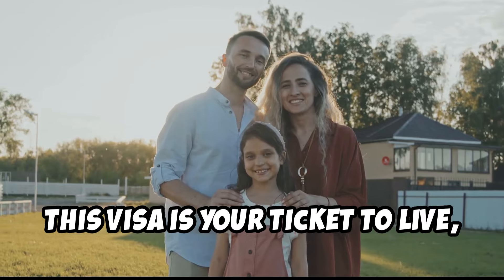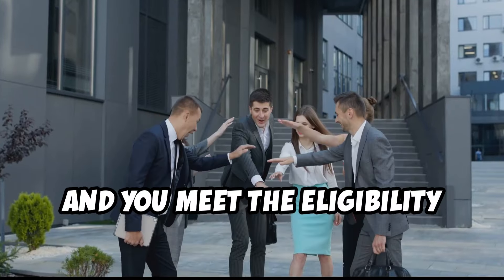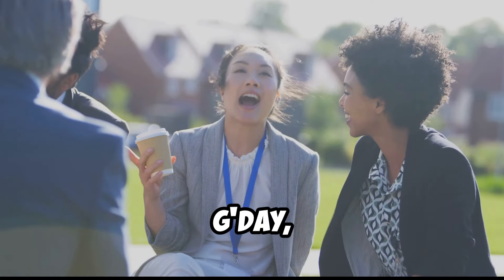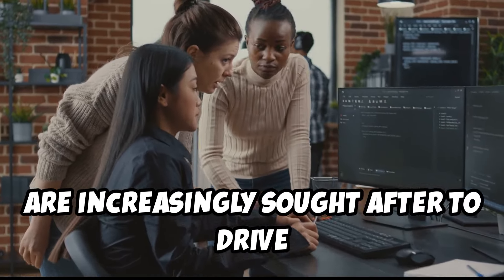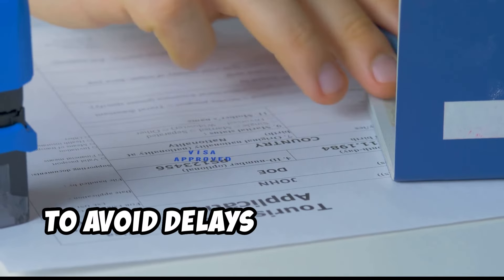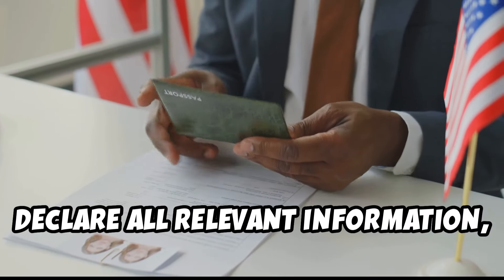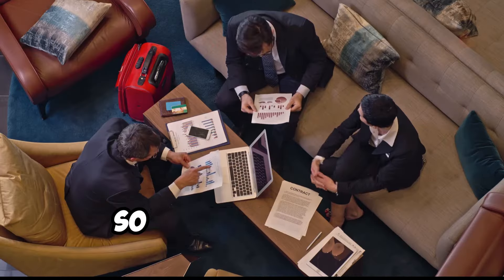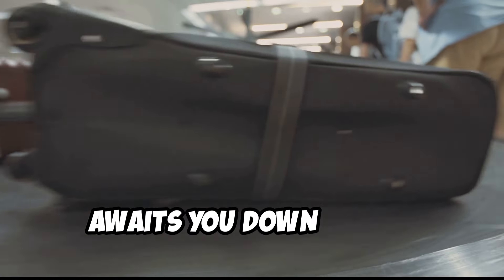Unlocking Australia: The Complete Guide to Skilled Independent Visa (Subclass 189)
Are you dreaming of starting a new chapter in the land Down Under? The Skilled Independent Visa (Subclass 189) could be your gateway to a life filled with exciting opportunities in Australia. This visa is designed for skilled workers who are not sponsored by an employer, a state or territory, or a family member, allowing you to live and work anywhere in Australia permanently.

In this comprehensive guide, we break down everything you need to know about the Subclass 189 visa:

**1. Introduction to the Skilled Independent Visa (Subclass 189):**
- What is the Subclass 189 visa?
- Who is it for?
- The advantages of choosing this visa.

- The points-based system and how it works.
- Required skills and occupations in demand.
- English language requirements.
- Health and character prerequisites.

**3. Application Process:**
- Step-by-step guide to submitting an Expression of Interest (EOI).
- How to receive an invitation to apply.
- Completing the visa application.
- Required documents and evidence.

**4. Benefits of the Subclass 189 Visa:**
- Permanent residency status.
- Freedom to live and work anywhere in Australia.
- Access to Medicare, Australia’s healthcare system.
- Opportunities for further education.
- Pathways to Australian citizenship.

**5. Tips for Success:**
- How to maximize your points score.
- Common pitfalls to avoid during the application process.
- Resources for improving your skills and qualifications.

**6. After Arrival:**
- What to expect when you first arrive in Australia.
- Settling into your new community.
- Employment and lifestyle tips.

Whether you’re seeking new career opportunities, a better quality of life, or a vibrant, multicultural environment for your family, the Skilled Independent Visa (Subclass 189) can open the door to your Australian adventure. Join us as we explore the ins and outs of this visa and provide you with the knowledge you need to succeed.

Let us help you unlock your potential and start your journey to Australia!

OUTLINE:
00:00:00 The Land of Opportunity
00:01:21 A Ticket to the Dream
00:02:31 Your Skills, Your Key
00:03:39 Points Make Prizes
00:04:36 The Magic Number
00:05:37 Age is Just a Number, Right?
00:06:26 Can You Speak Aussie?
00:07:22 Doctors in High Demand
00:08:16 Engineers Building the Future
00:09:06 Tech Wizards Wanted
00:09:56 Tradespeople in High Gear
00:10:43 Beyond the Priority List
00:11:30 The Quest Begins
00:12:26 Skills Put to the Test
00:13:14 The Waiting Game
00:14:02 Show Me the Money!
00:14:48 Honesty is the Best Policy
00:15:43 The Clock is Ticking
00:16:38 Patience is a Virtue
00:17:33 Unlocking Additional Perks
00:18:32 Staying Informed is Key
00:19:28 Your Australian Chapter Awaits
00:20:23 Take the Leap